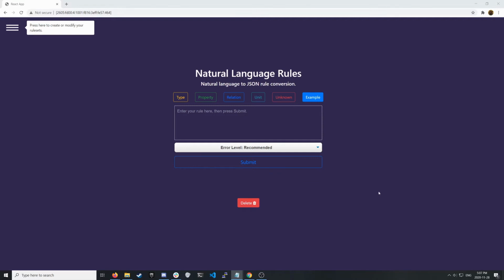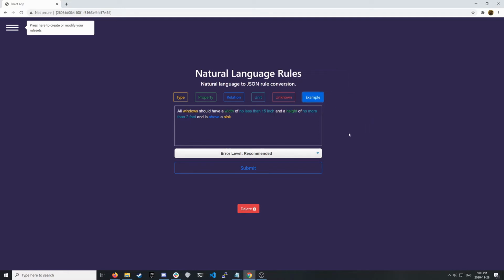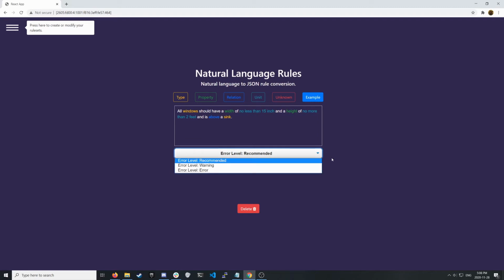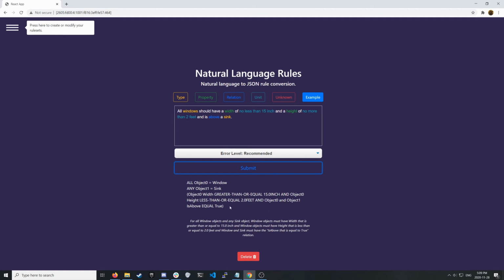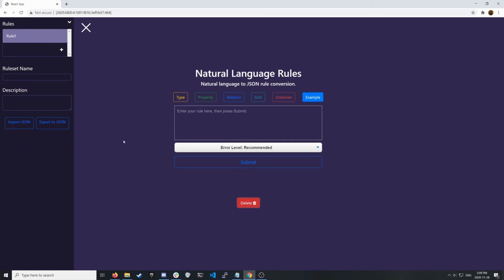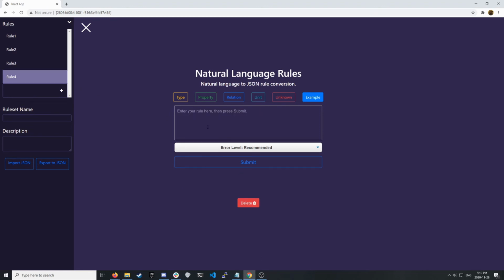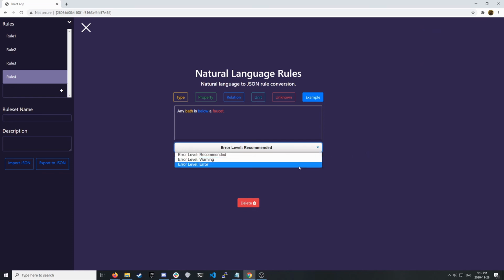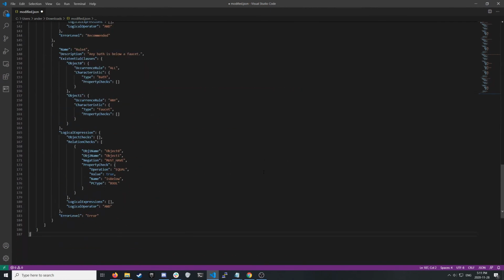Design Rules from English with Natural Language Processing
CMPUT401 project